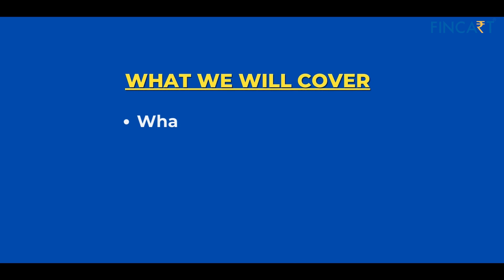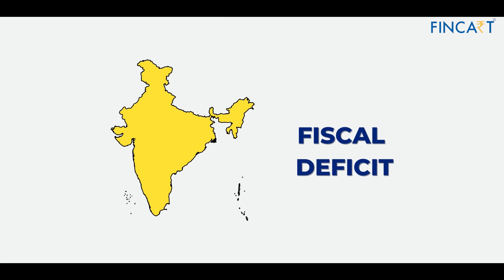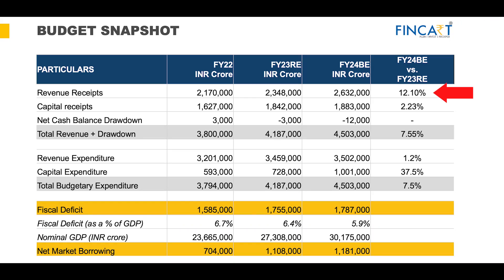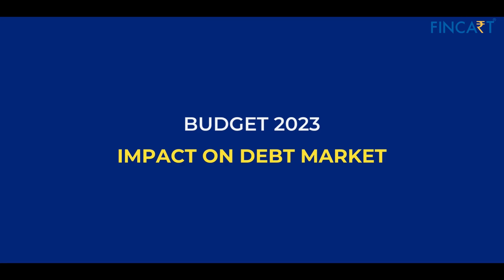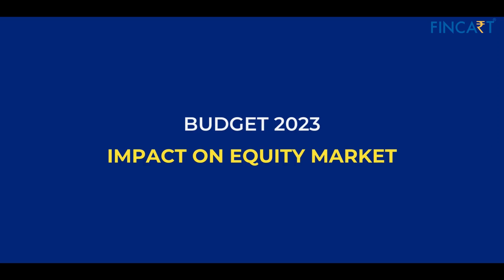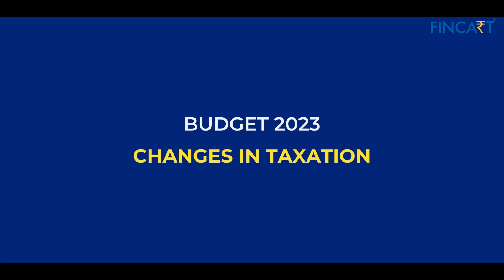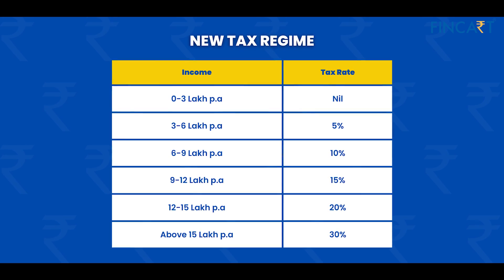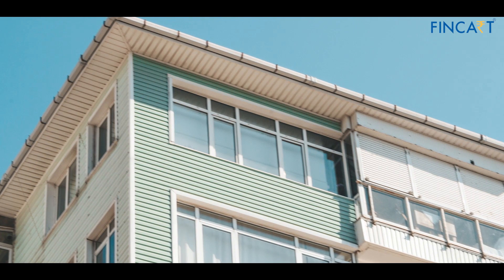Union Budget 2023 Analysis | केंद्रीय बजट 2023 विश्लेषण | Fincart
An in-depth look at the Union Budget 2023 directly from our CEO & Founder, Mr. Tanwir Alam!

Nirmala Sitharaman, our honorable Finance Minister, announced the Union budget for 2023-24 on 1st February. There have been a number of changes, which our CEO will explain in detail. The following topics will be covered:
- What is a budget?
- Budget’s impact on the Debt market
- Budget’s impact on the Equity market
- Changes in taxation

TIMESTAMPS:-
00:00 Intro
00:25 What is Union Budget?
01:24 Budget Numbers
02:26 Impact on Debt Market
03:05 Impact on Equity Market
03:36 Changes in Taxation
04:41 Investment Tax Changes
05:49 Ending